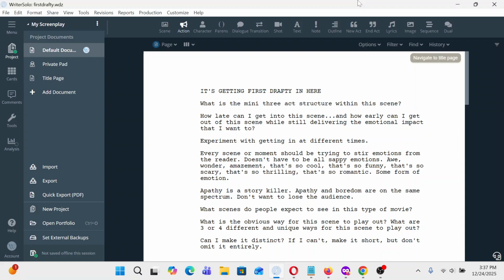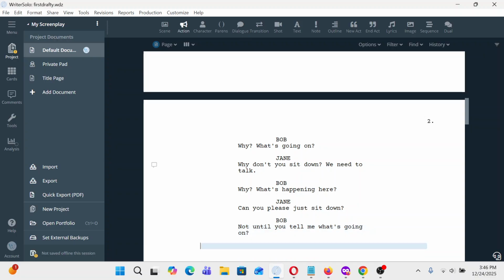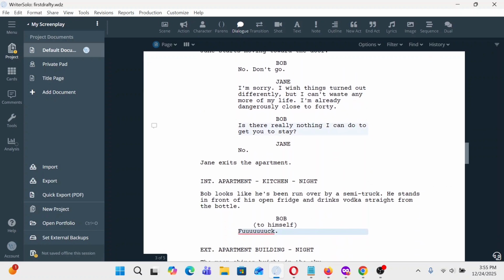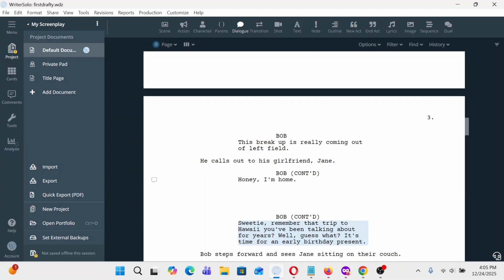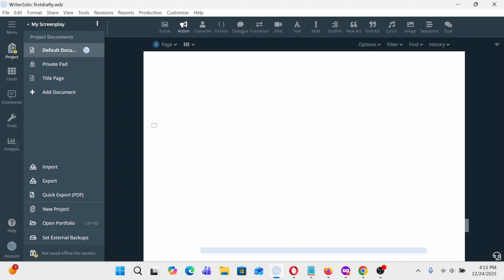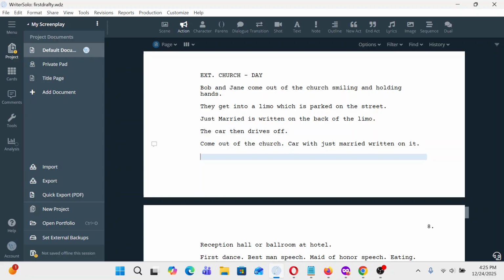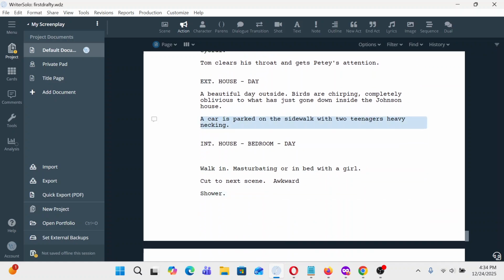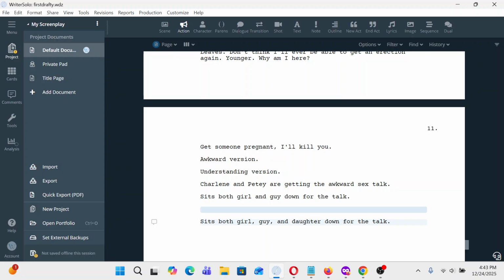Writing Screenplays That Sizzle -- Rewriting Tips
Before you start rewriting your screenplay, here's some things to think about.